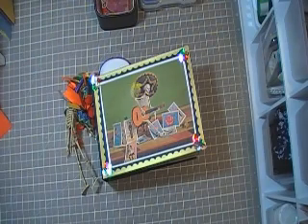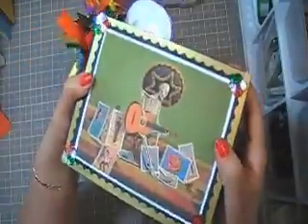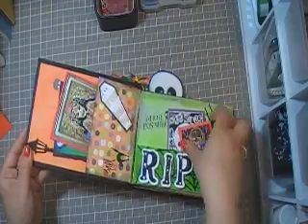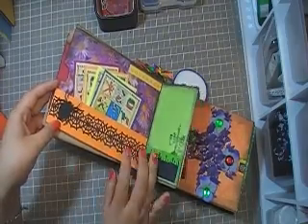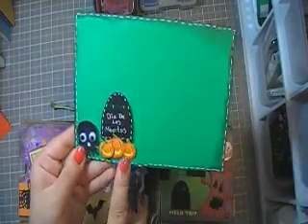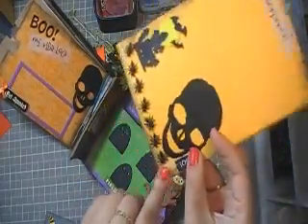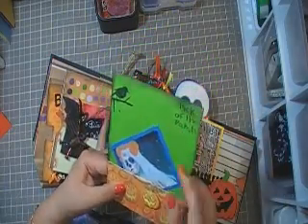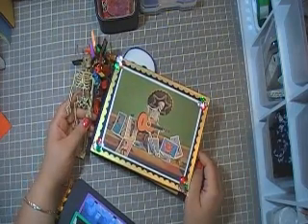Dia de Los Muertos Mini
My first Mini ever, ever I am so happy to have done this I hope you all like my mini. Thank you for your time and watching this video. Please comment and rate!!!
Hugs